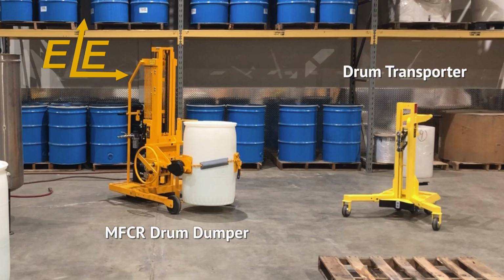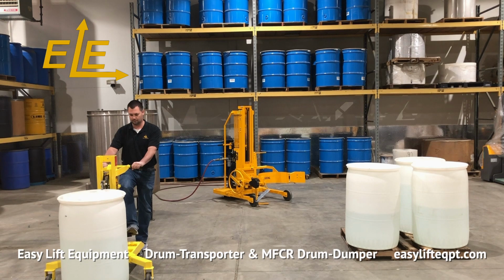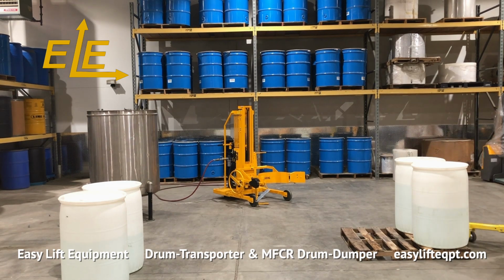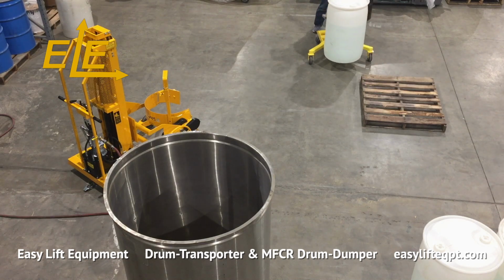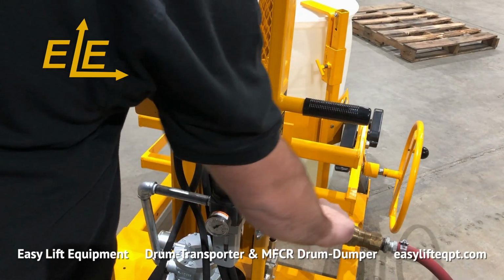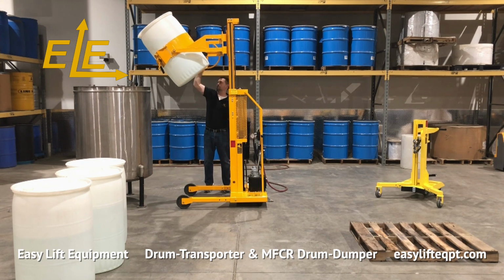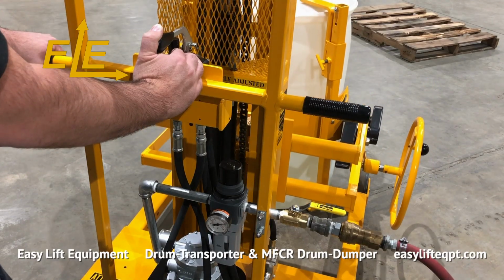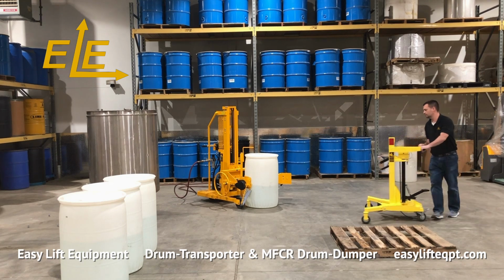EasyLift EL Ergonomic Drum Transporter & ED Drum Dumper w/ MFCR Clamp - Easy Lift Equipment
00:00 - Introduction
00:12 - Drum Transporter Basic Operations
02:36 - Drum-Dumper with MFCR Basic Operations
03:50 - Dumping a Drum
05:23 - When setting down a Drum
06:12 - Outro & Contact Information

Discover what makes Easy Lift Equipment the industry leader when it comes to dependable ergonomic equipment for lifting, handling, transporting or rotating rolls.

Before operating this equipment please read and understand the manuals to become familiar with the proper operations.
To operate the drum transporter, first disengage the step-down floor lock by stepping down on the pedal located between the rear swivel casters.  The brake is easy to engage or release and acts as a parking brake when the transporter is not in use.  To prepare the unit to pick a drum step down on the smaller release pedal of the hydraulic cylinder so the clamping mechanism is fully lowered.  Push the drum transporter to the corner of the pallet so the lower clamping jaw is below the drum’s chime.  Keep the clamping mechanism pressed tightly against the side of the drum and pump the larger foot pedal up and down until the lower clamping jaw engages with the chime of the drum.  The weight of the drum will activate the mechanism causing the upper jaw to clamp down on the chime securing the drum. Only lift the drum to the minimum height before transporting it to its needed destination. Continue to pump the foot pedal letting the pedal travel all the way up and pressing completely down to achieve the full one-inch stroke.  To lower the drum press softly on the small pedal. The lowering pedal is pressure sensitive allowing the operator to control the speed of descent.

There is a specific procedure for clamping fiber drums.  Please consult the manual for the best method for handling fiber drums.

Your drum transporter is equipped with the Darcor ergonomic casters which decrease push & pull forces involved with moving heavy drums.  This drum transporter features our spark resistant, stainless steel clamping option, which includes an anti-static grounding strap and a rubber belt which supports the lower side of the drum.

To operate the Drum Dumper, equipped with the Manual Forward Clamp Rotator, it is recommended to use the drum transporter to load the drum onto the drum dumper.  Place the drum into the clamp saddle then lower the drum into place so that the drum is positioned on the bracket foot.  Pull the chain tightly and insert a chain link into a slot on the ratchet handle. Turn the ratchet handle clockwise tightening the cinch chain around the drum. Next, engage the upper portion of the drum bracket as shown.  The support bracket is recommended for plastic or fiber drums.  The clamp does not require the support bracket for handling 55-gallon steel drums.
With the air line attached to the drum dumper, open the valve to provide airflow to the air motor.                                             Gently push the hydraulic valve forward to lift the drum to the minimum height required for transport, then move the drum dumper into position for dispensing.  Never leave the unit unattended without applying the stepdown floor lock. Leaving the unit unsecured may allow it to move inadvertently and cause property damage or personal injury. Once the drum is clamped and at the required location lift the drum by pushing on the lever gently. This unit raises and lowers at a variable speed, which is determined by how much pressure is applied to the lever. Always turn off the air supply ball value when the unit is not in use. This will prevent accelerated wear of the air motor.  Rotate the self-stopping hand wheel counter-clockwise to rotate the drum & begin dispensing.  The clamp will rotate up to 180 degrees. An integrated tilt brake will hold the drum at the desired angle until rotated by the operator. When finished, rotate the hand wheel clockwise to bring the drum back to vertical. Re-engage the air line to permit lowering of the drum before moving. Lower the drum as low as possible, disengage the floor lock and move the dumper away from the tank. Re-engage the floor lock, lower the drum to the floor and turn the airline off.  Raise the upper drum support.  Turn the ratchet assembly on the saddle clockwise enough to take the tooth off of the holding lock. Lift the spring-loaded holding lock up and out of the ratchet teeth and let the ratchet rotate counter-clockwise to release the tension of the chain. Remove the chain from the ratchet and hook it into the storing slot provided to keep the chain from dragging on the floor.